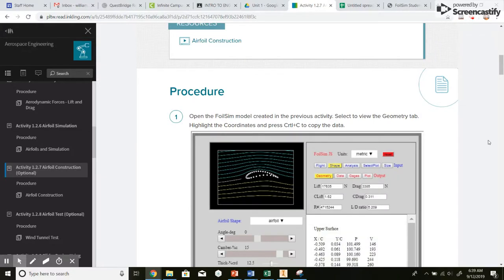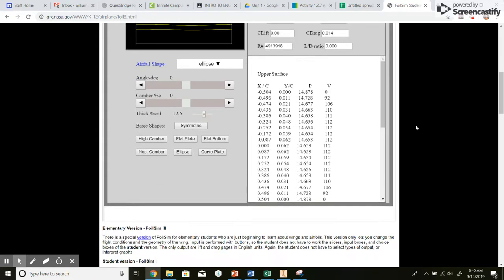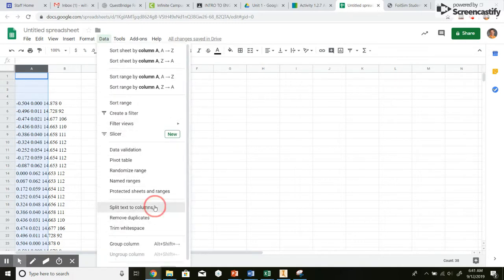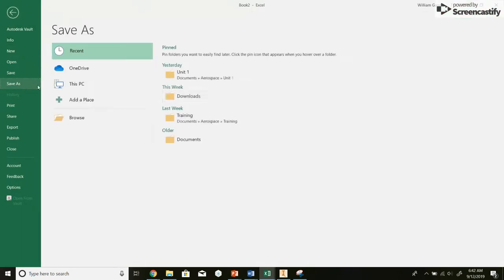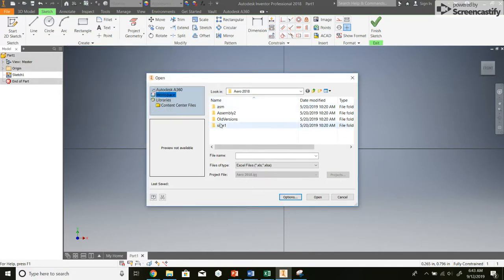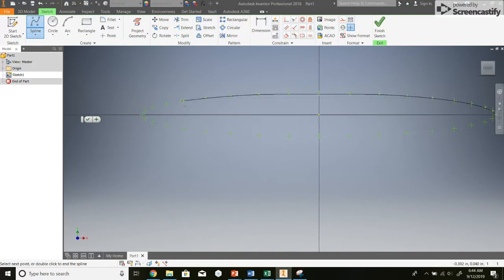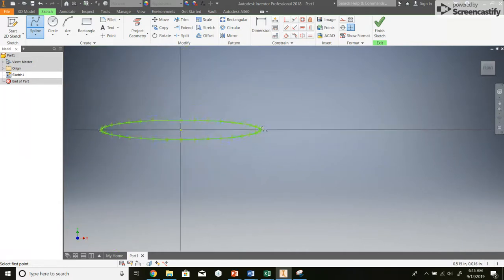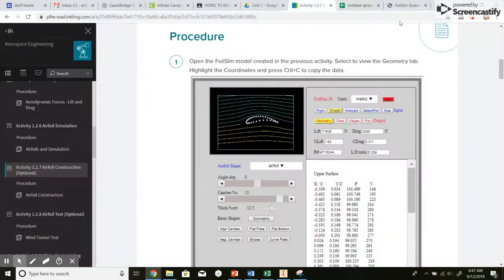1 2 7 Airfoil Construction video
How to create your airfoil in inventor from foilsim coordinates